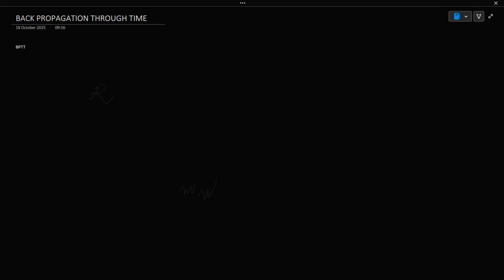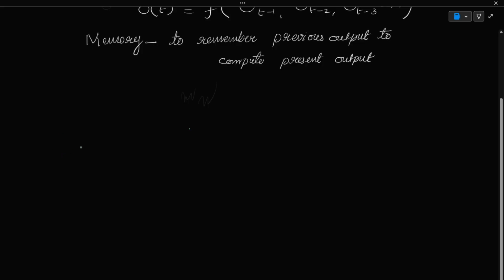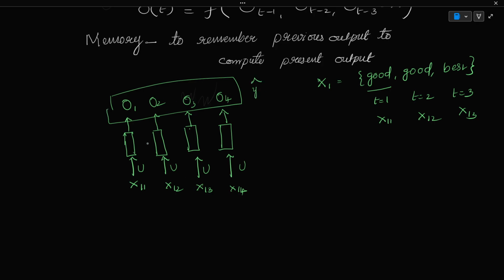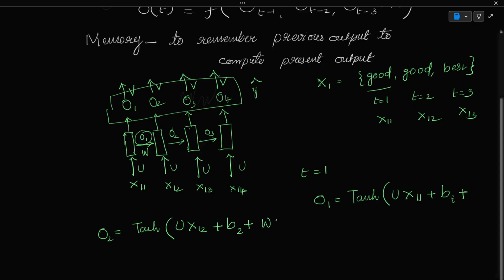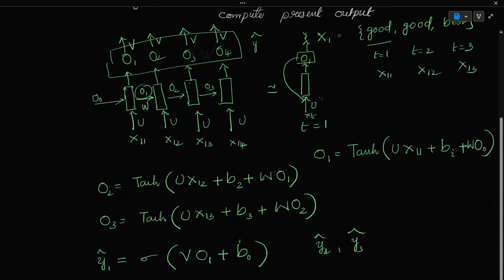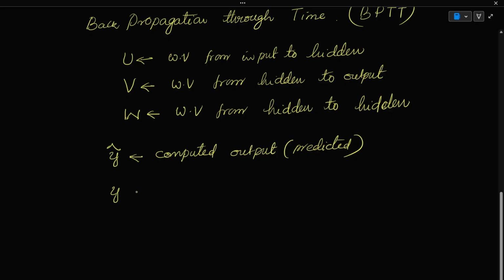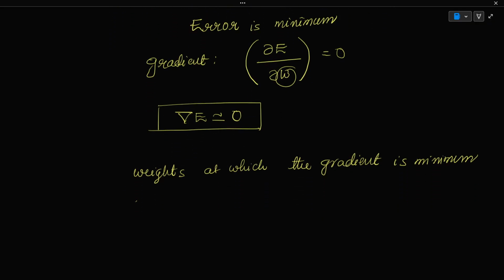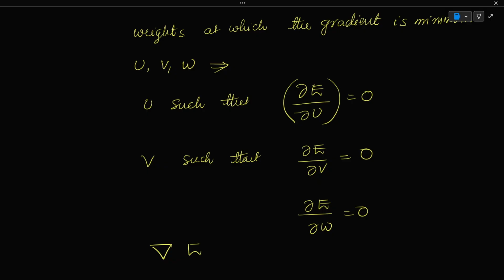BPTT- Back Propagation Through Time - RNN- part-1